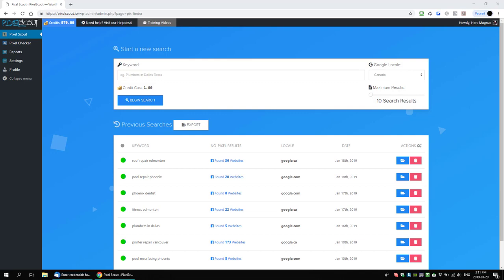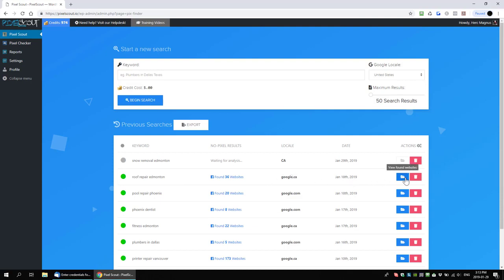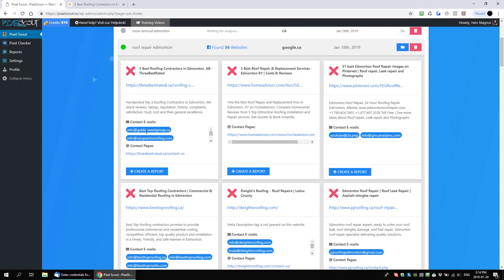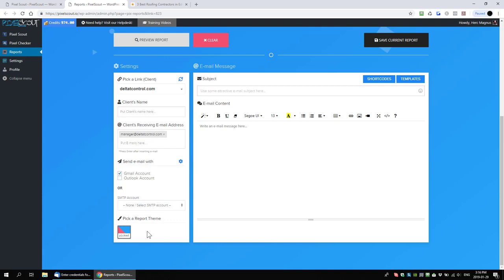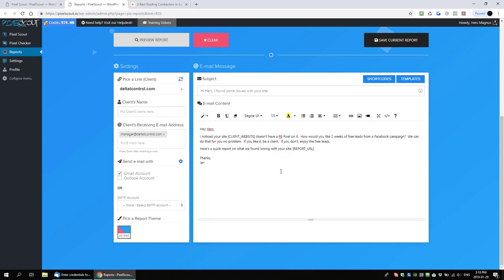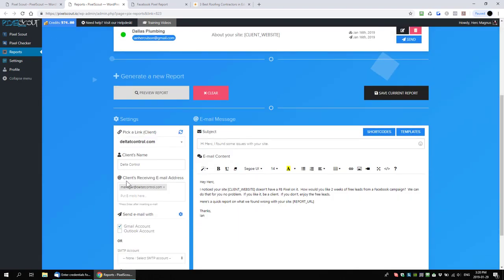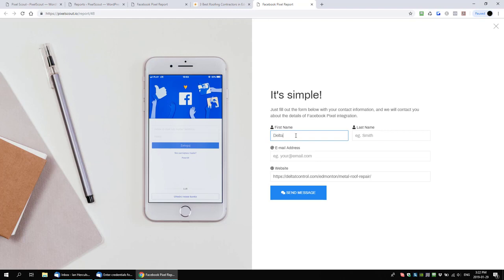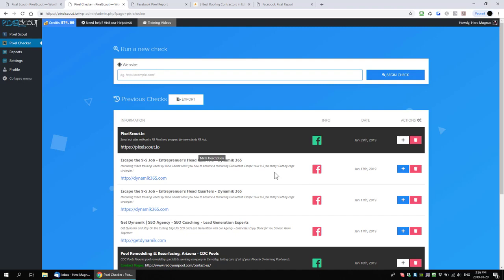Pixel Scout Review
Pixel Scout Review, Pixel Scout demo

Pixel Scout Review - How do small businesses get new customers
How do you target new customers? In Any Niche - Pixel Scout Testimonial - revolutionary new software

Pixel Scout is a revolutionary client prospecting software for Facebook
advertising & SEO experts that includes an entire course on Facebook
advertising.
Instantly scan websites in Google & The Yellow Pages for sites that are
missing The Facebook pixel, Google analytics, Schema, SSL, & other key
indicators. Then use our automated reporting function & email outreach
system to quickly contact business owners. It's a client prospecting tool
on steroids.

Facebook Retargeting Ads Are Easier, Faster, & More Effective
If You’ve Felt Afraid To Try Or Sell FaceBook Ads STOP WORRYING!
Start with proven to convert retargeting ads for your clients and instantly bring a flush of new customers to their business.

We all know retargeting ads are one of the most powerful marketing techniques online.

With retargeting ads, you get to be the hero be utilizing the client’s web traffic already interested in their service & simply re-engaging that traffic to purchase.

That Are Instantly Included In Your Pixel Scout Account

1). Pixel Scout solves the number one issue online marketers face, "how to get clients".

2). Our software automates a large portion of client prospecting & includes tools & automation that no other software has including "bulk checking 100's of the website for a Facebook pixel instantly.
Add in the ability to send highly engaged outreach emails & our beta users are landing clients left n right.
But we don't stop there.

3). Pixel Scout includes an entire back end Facebook advertising course, The 5 Client Challenge, giving users a copy n paste solution to getting instant leads for their new clients.
Pixel Scout and The 5 Client Challenge together, make this a complete business solution anybody can use.

* Scan 1000’s of sites that need FB Retargeting in Minutes (Identify your best clients instantly)

* Automated & Interactive Report for all websites (Don’t waste time creating custom reports)

* Proven Outreach Email Templates (pre-loaded into your account, just click & select your template, then send)

* Cloud-Based Software (nothing to download & works on all browsers)

* Gmail, Outlook, & SMTP integration (send emails from inside Pixel Scout)

* Global Search Functionality (works in any country)

* Facebook Retargeting Ads Training (Simple step by step training on how to become a Facebook retargeting ads expert overnight)

Our goal is to help you make the best purchasing decisions, however, the views and opinions expressed are ours only. As always you should do your own due diligence to verify any claims, results, and statistics before making any kind of purchase.